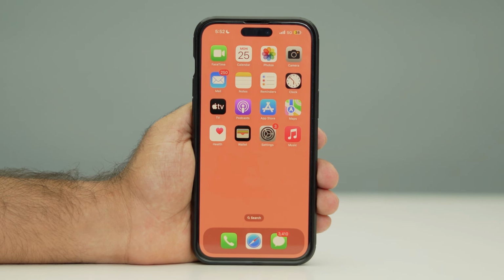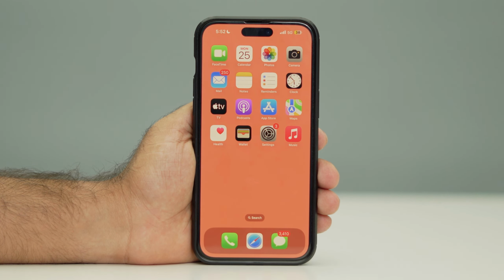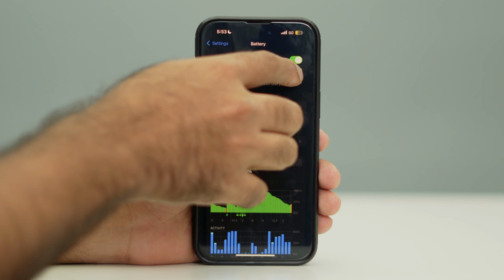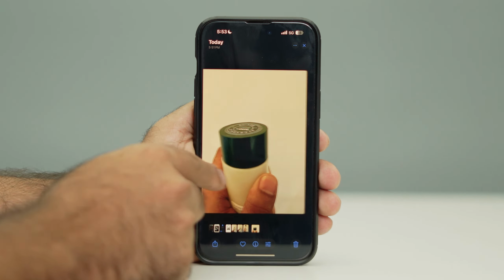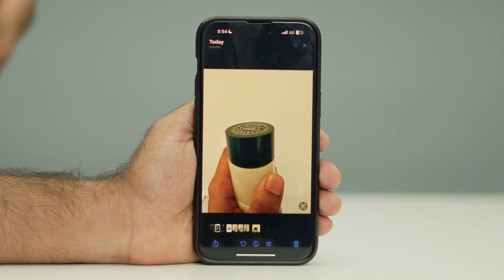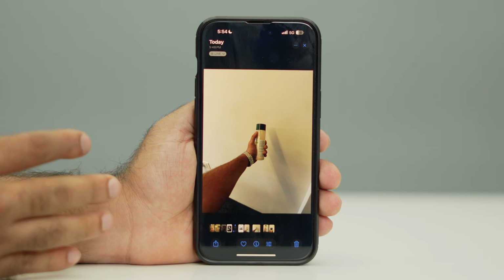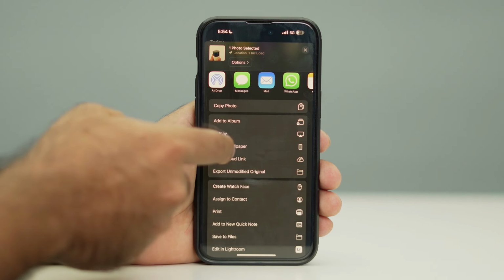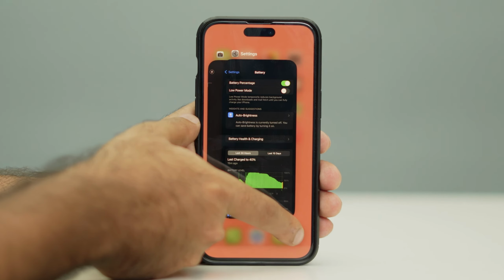How To Fix Live Wallpaper Not Working On IOS 18